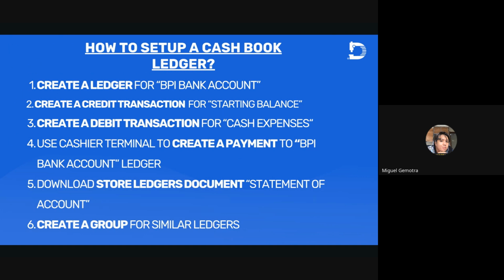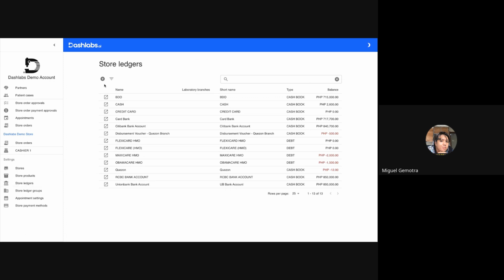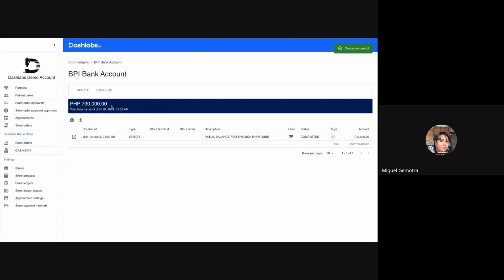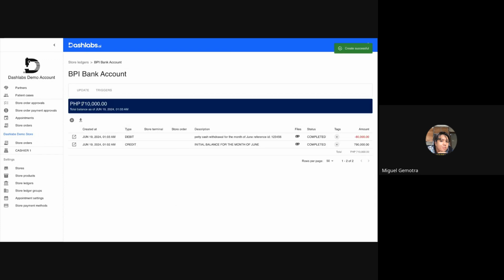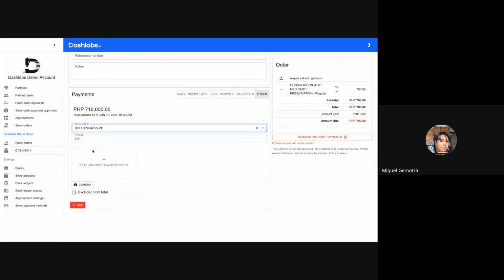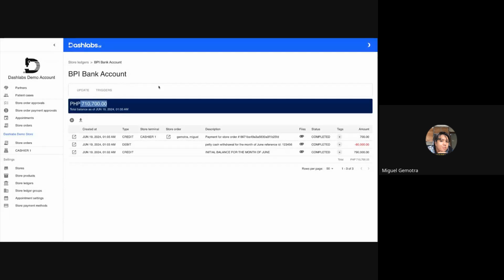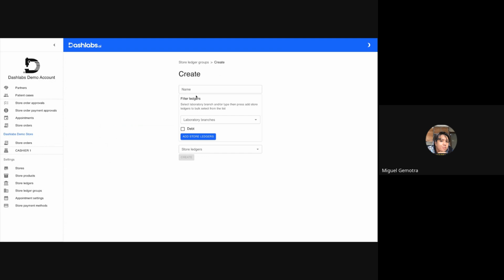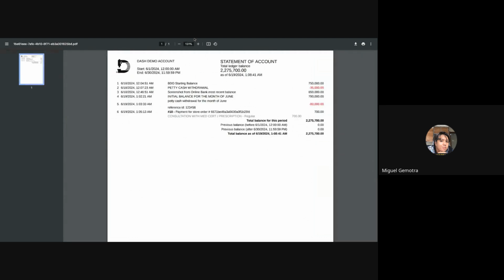How to manage your bank accounts transactions in Dashlabs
This is a how to guide for creating a CASH BOOK ledger in Dashlabs Store Ledgers and Accounting module